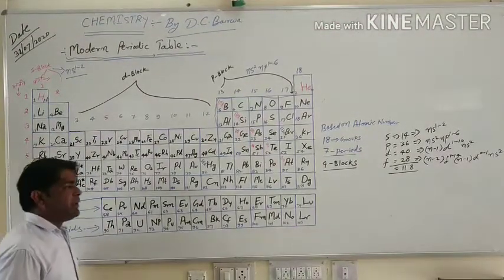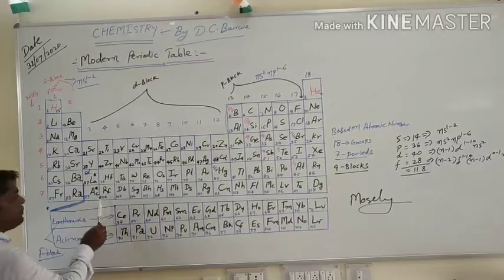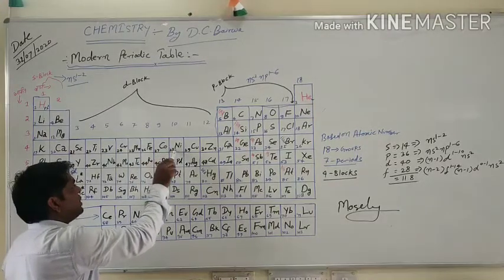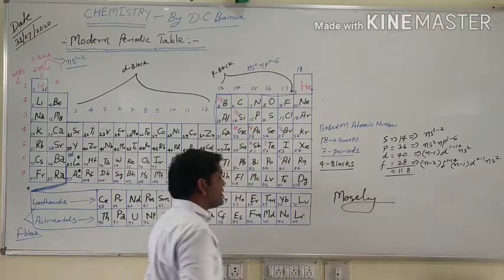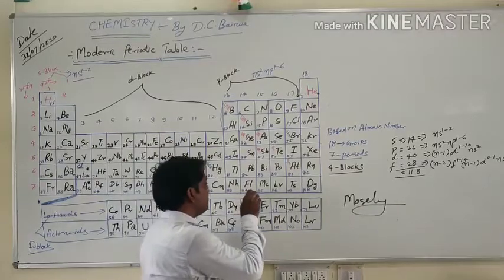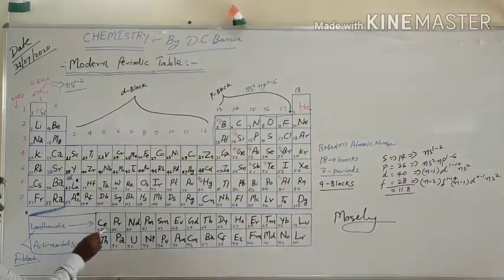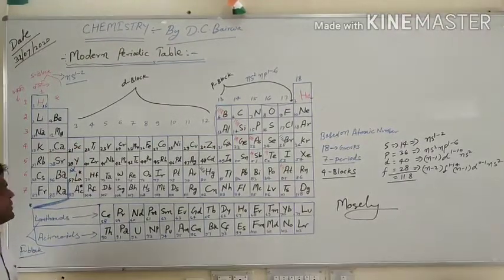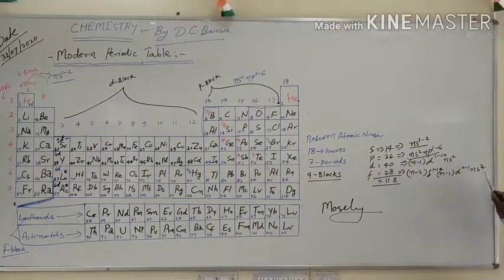Modern periodic Table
For english medium students